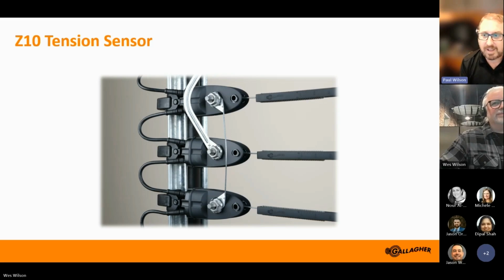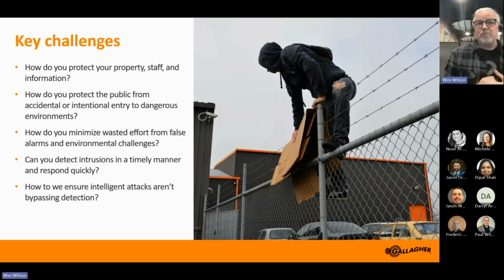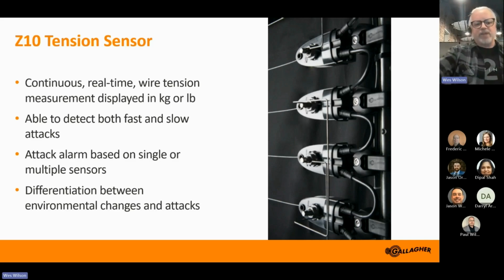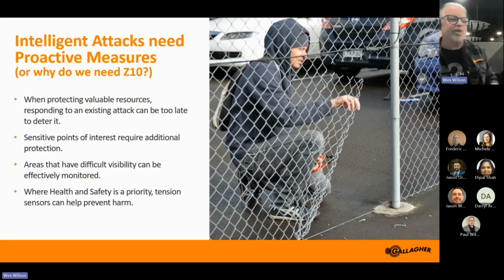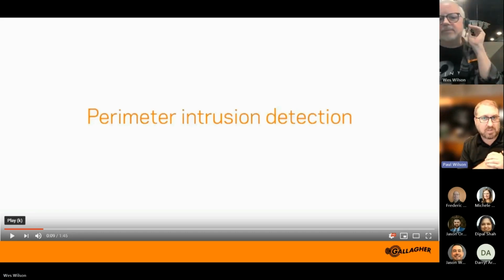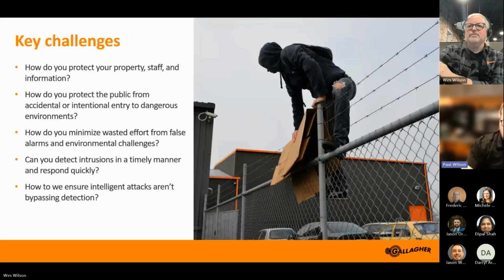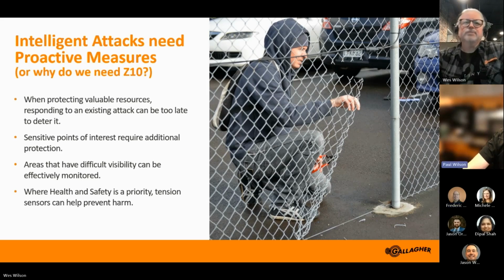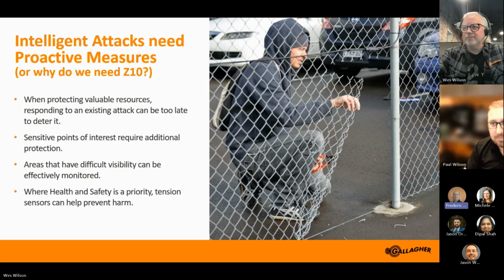Tech Tuesday | Perimeter Solutions